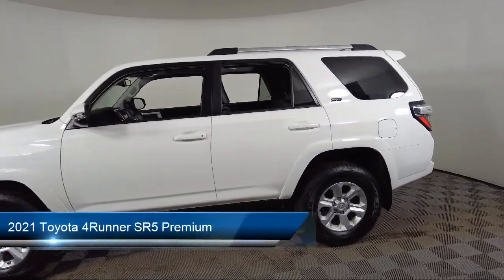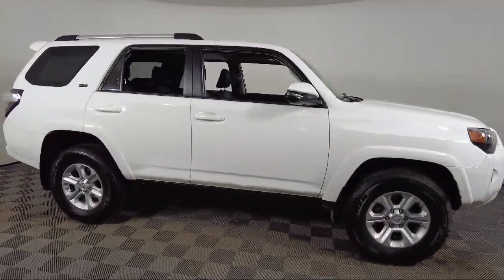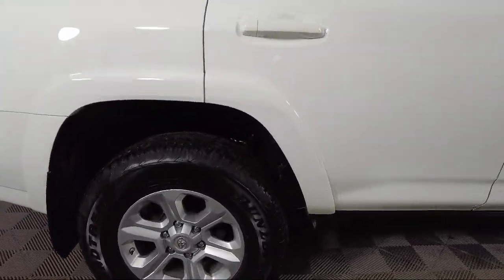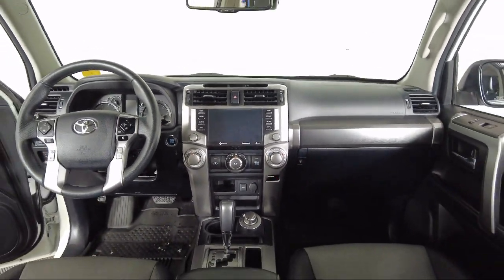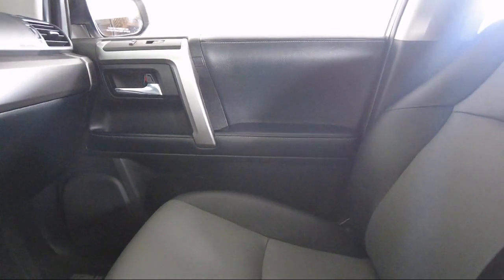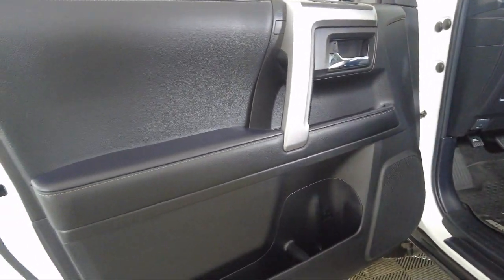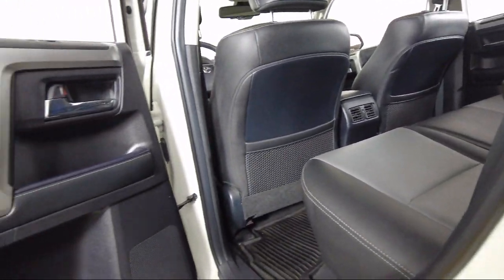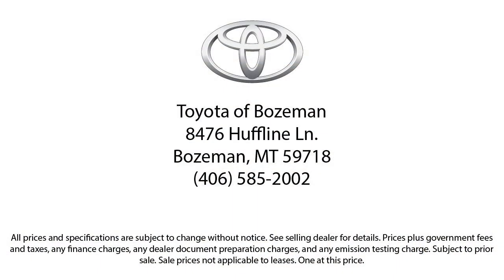2021 Toyota 4Runner SR5 Premium Sport Utility Bozeman Belgrade Big Sky Livingston Butte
2021 Toyota 4Runner SR5 Premium Sport Utility Stock Number: T2402751 Vin:JTENU5JRXM5870735.